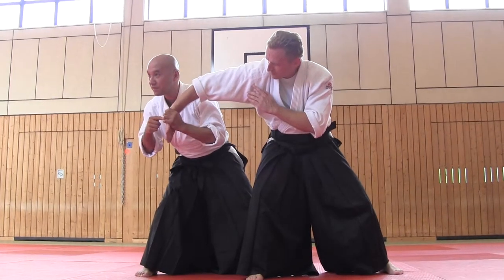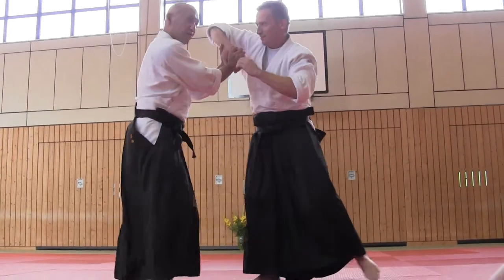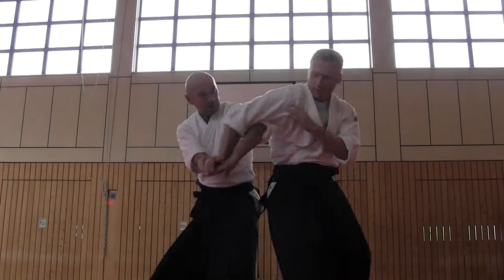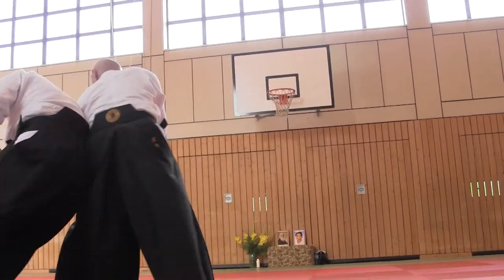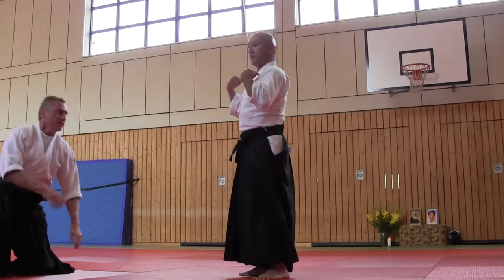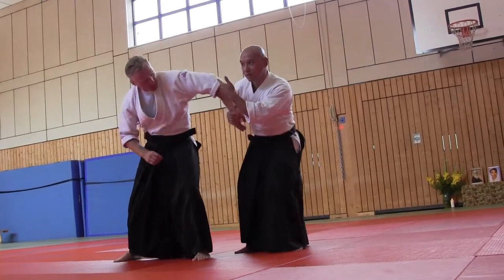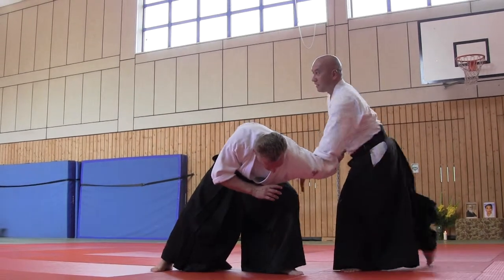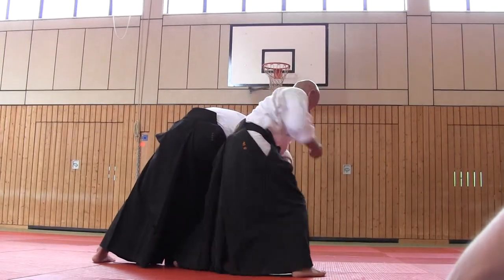Ai-Hanmi Sankyo Ura (00007)